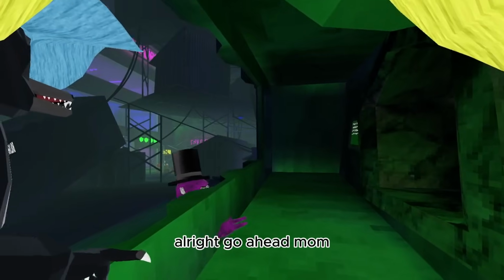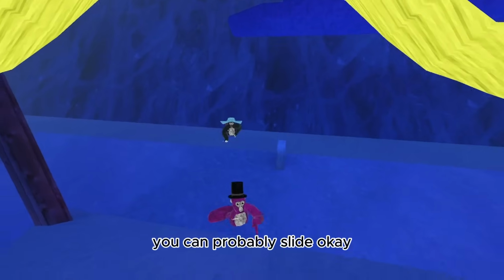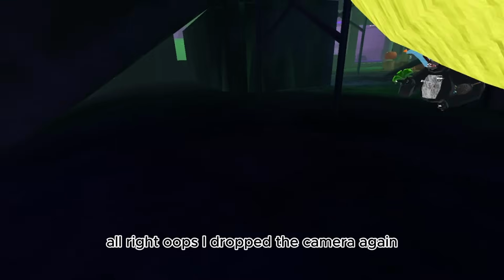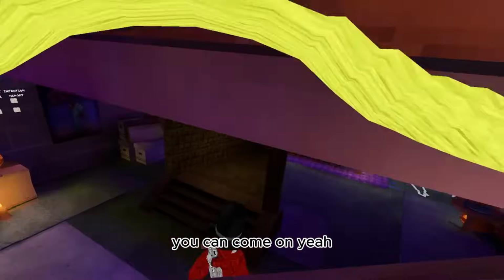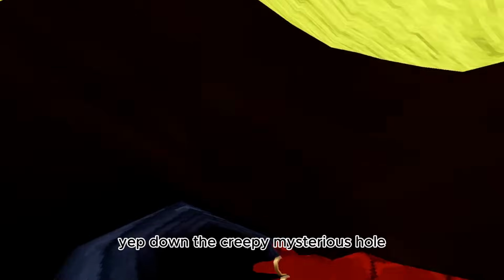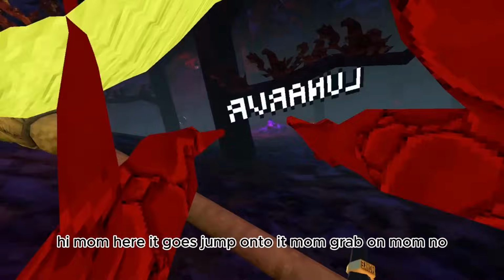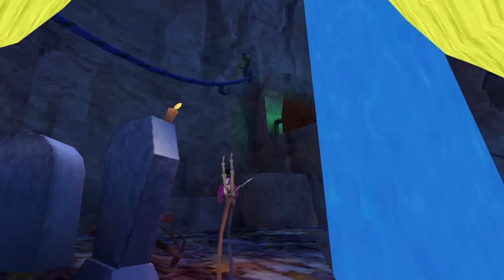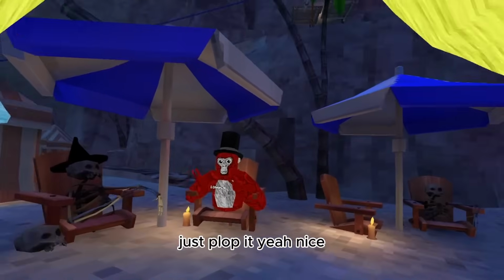I taught my mom to play gorilla tag!